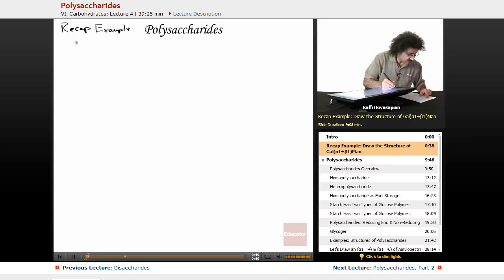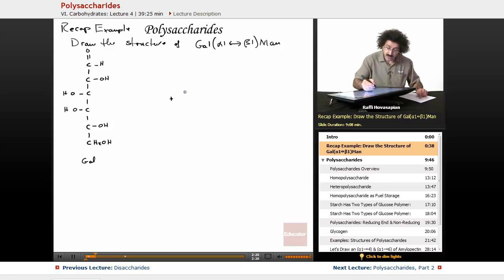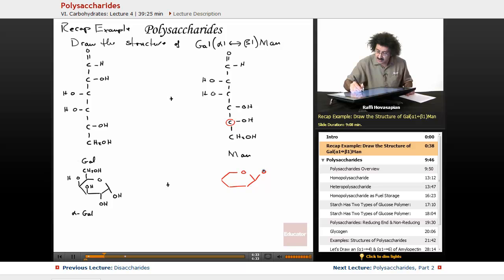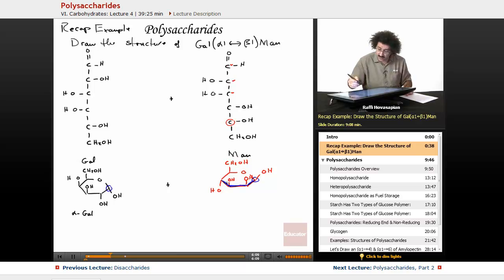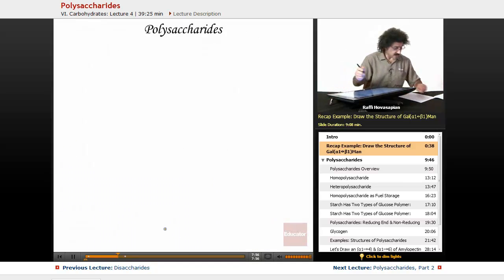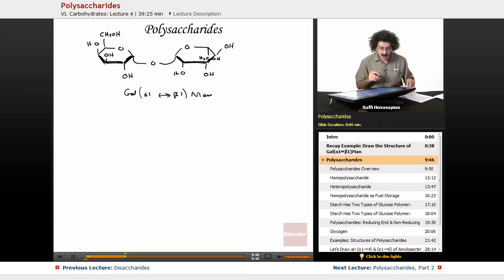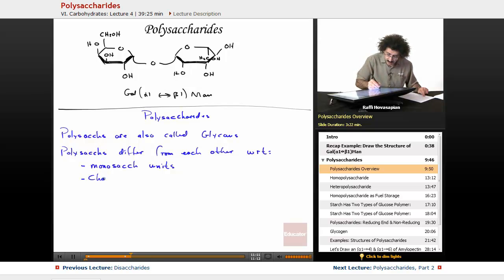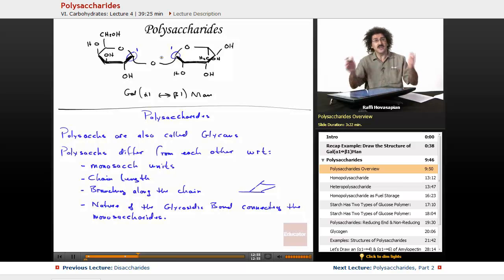"Polysaccharides" | Biochemistry with Educator.com